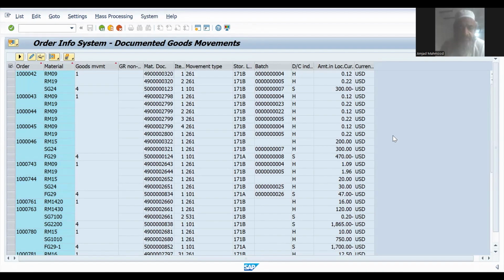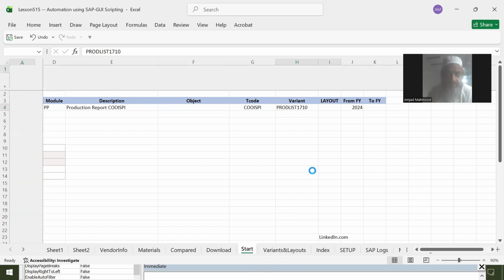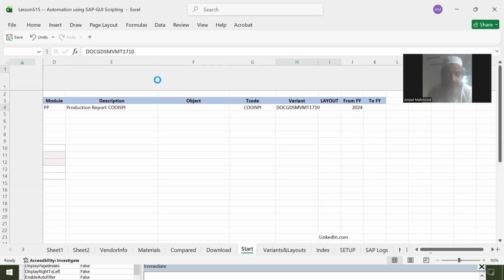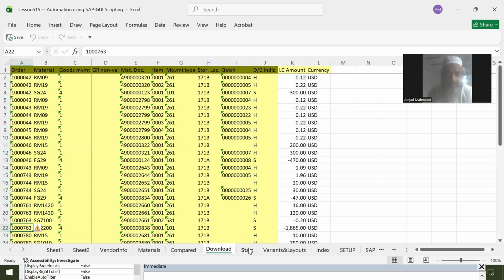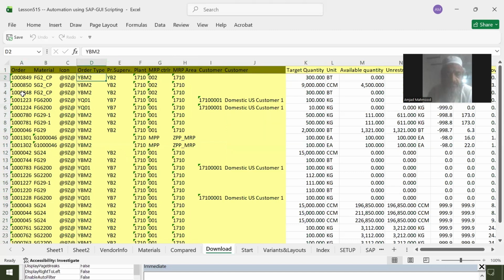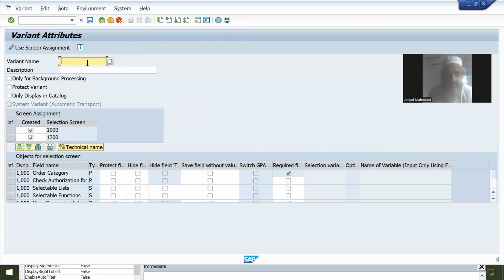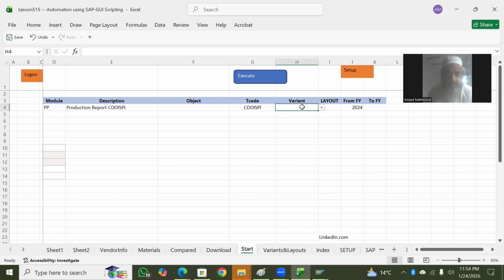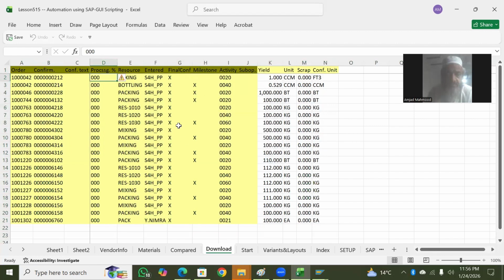Automate SAP COOISPI Confirmations Reporting Using Excel VBA (Real Business Use Case) Part 2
In this Part 2 video, we extend the SAP COOISPI confirmations automation by introducing dynamic variant handling between SAP and Excel.

When a variant is created or updated in SAP, the Excel-based automation automatically reflects it in the variant dropdown — eliminating manual maintenance and ensuring consistency across systems.

This real business use case demonstrates how SAP production and operations teams can automate COOISPI confirmations reporting using Excel VBA to improve accuracy, control, and reporting efficiency.

The automation covers:
– SAP COOISPI confirmations analysis
– Automatic variant synchronization between SAP and Excel
– Exception reporting for production orders
– Excel VBA-based workflow automation
– Improved accuracy and efficiency in SAP production reporting

This tutorial is ideal for SAP professionals, production planners, and business users who want to automate SAP reporting and reduce manual effort using Excel VBA.